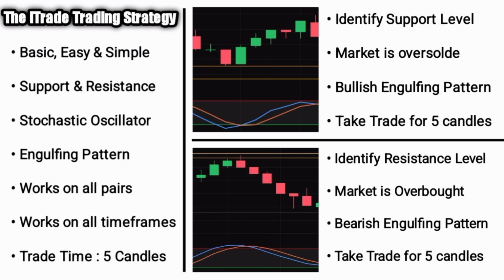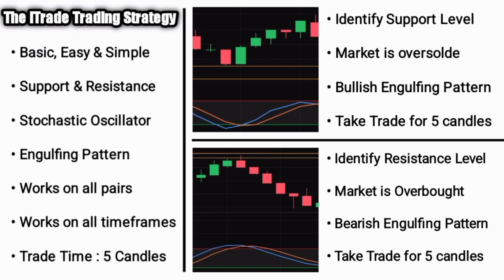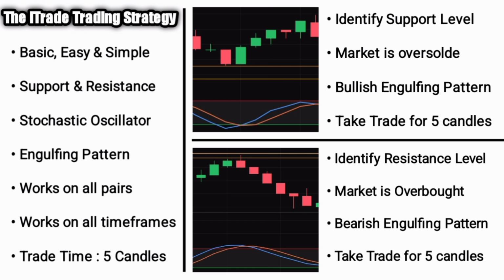Best Olymp Trade Strategy For Beginners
In this video you will learn the best olymp trade strategy for beginners

If this video helped you consider leaving a like and a comment.